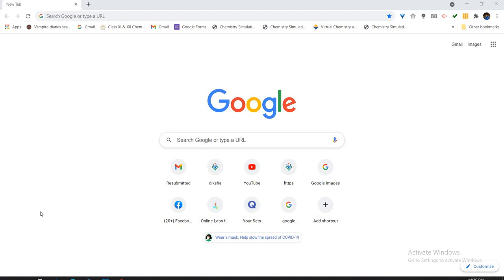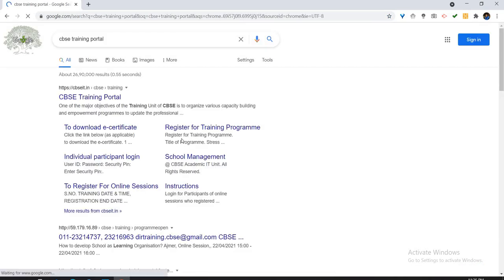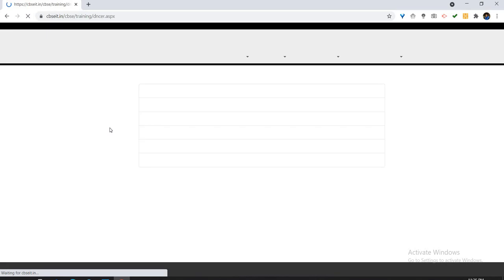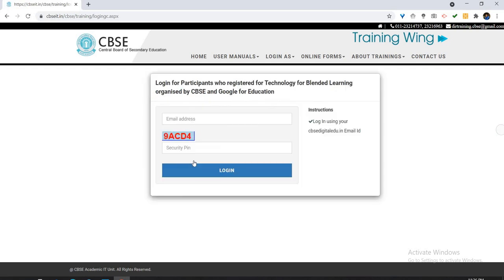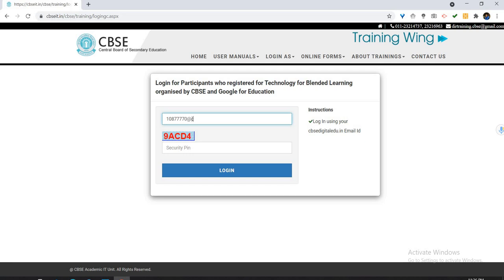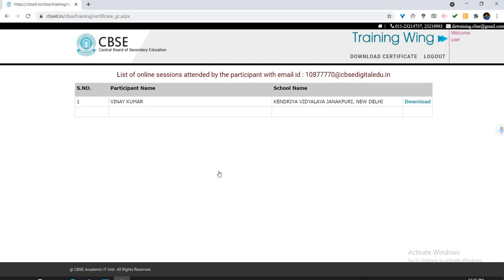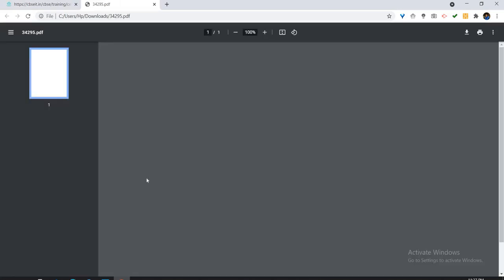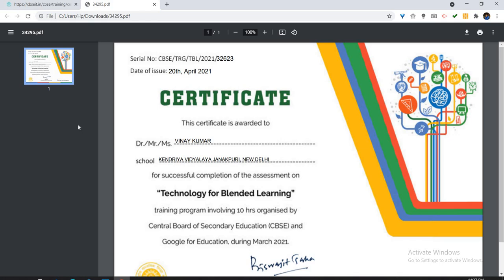How to Download CBSE Certificate of Technology for Blended Learning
This video is for guiding the teachers for downloading the CBSE Certificate of Technology for Blended Learning from CBSE training Portal.